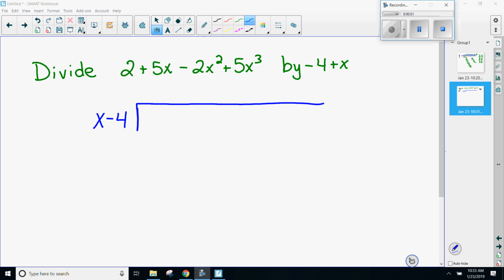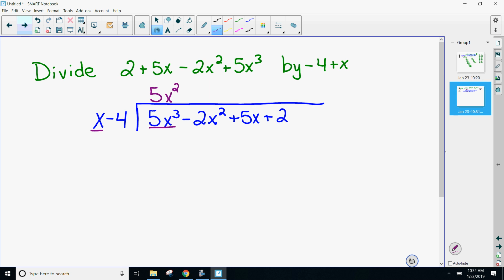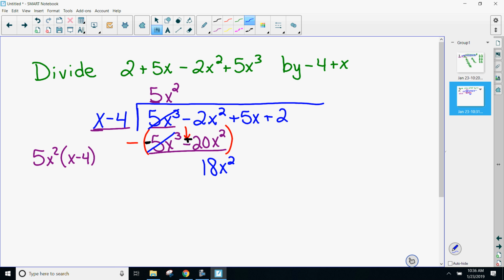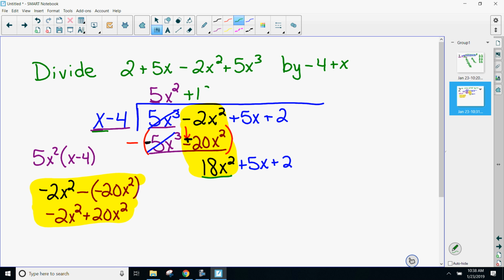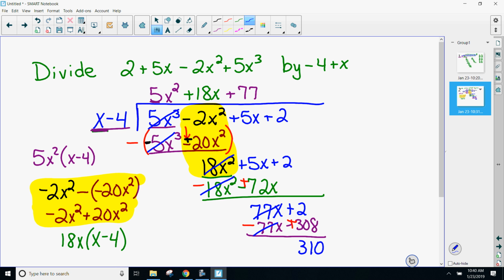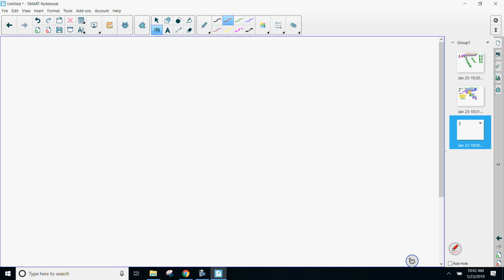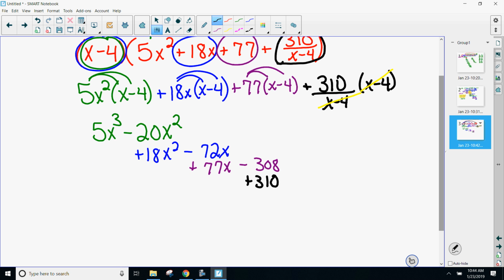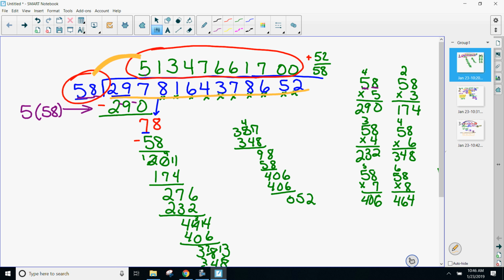Division of Polynomials